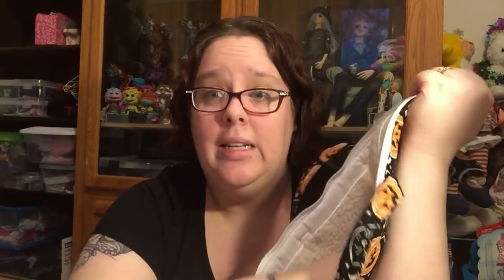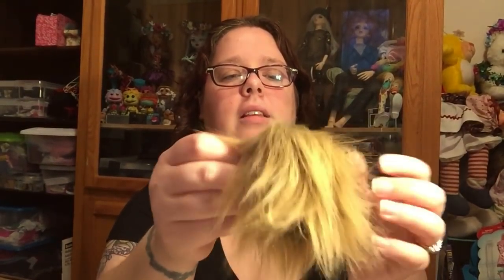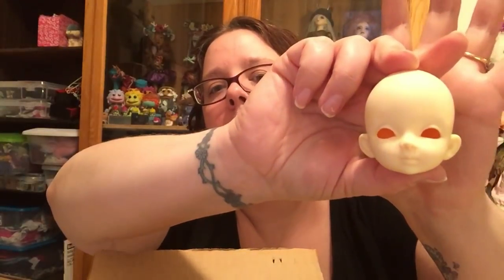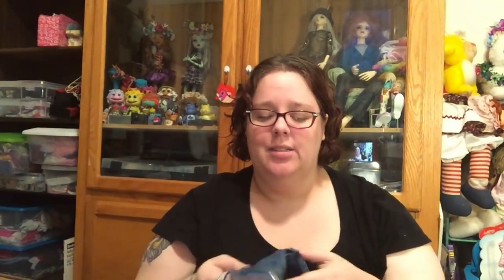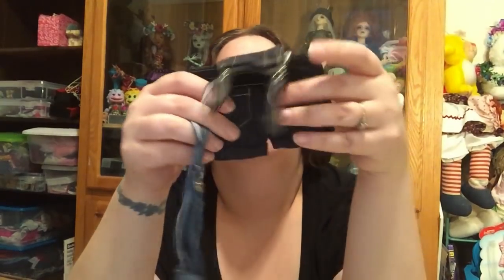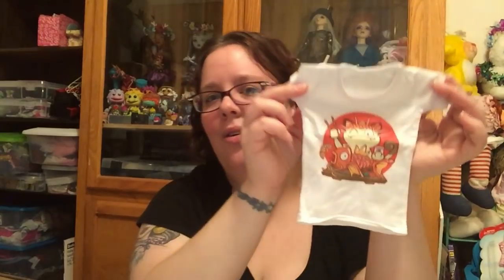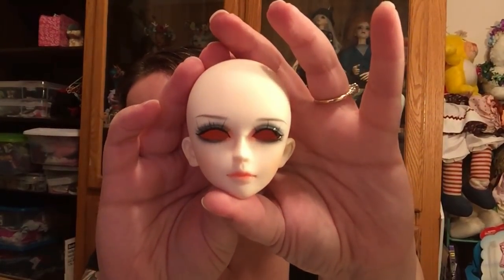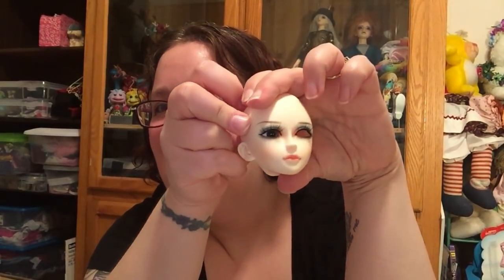Box openings from Taobao ,Alice collections and Instagram!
Hello all!
I have added links to the items or stores down below :)
Thank you so much for your amazing support!

Do you create things? Are you interested in having me review your items?